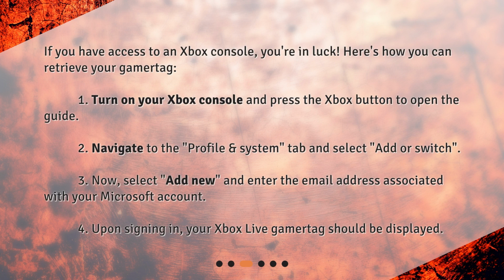What should I do if I forget my Xbox Live gamertag?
Retrieving Your Xbox Live Gamertag: A Step-by-Step Guide • Lost your Xbox Live gamertag? Don't panic! Our step-by-step guide has got you covered. Learn how to retrieve your unique identifier through a console or PC, and even recover your email if necessary. Watch now and never lose your gamertag again!

00:00 • What should I do if I forget my Xbox Live gamertag?
00:20 • Why is My Gamertag Important?
00:41 • Retrieving Your Gamertag Through a Console
01:17 • Retrieving Your Gamertag Through a PC
01:46 • What if I've Forgotten the Email Associated with My Account?